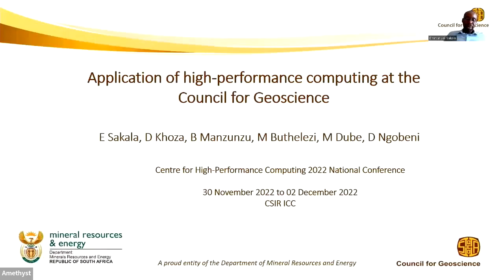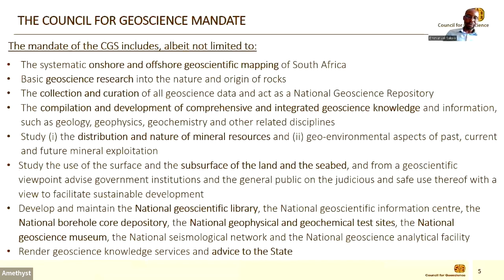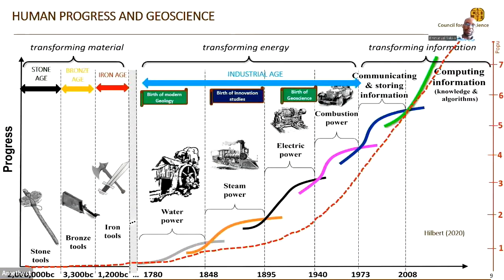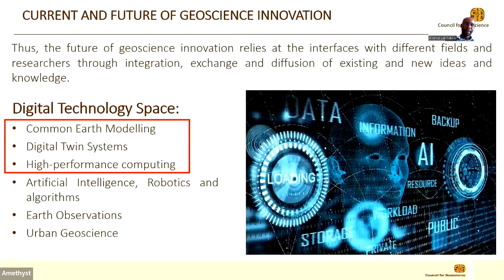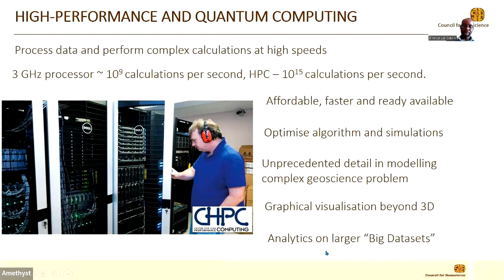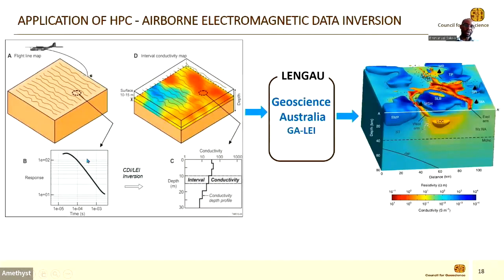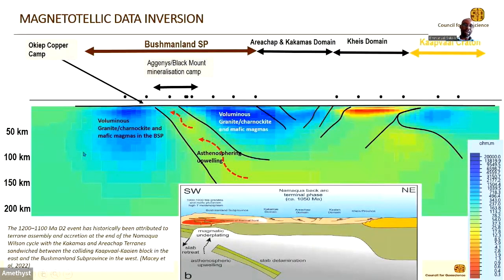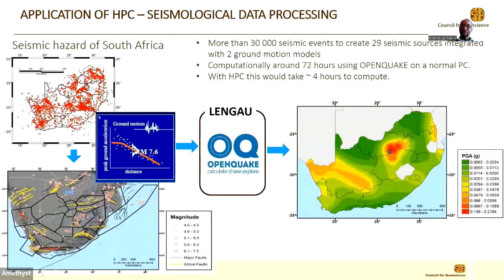02 Dec Amethyst 11h05 Emmanuel Sakala Application of HPC at the Council for Geoscience